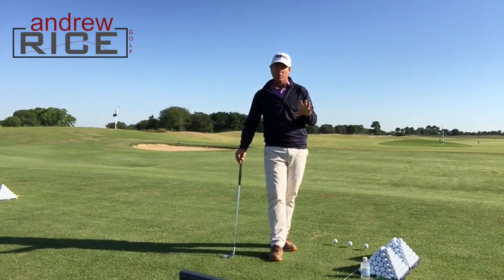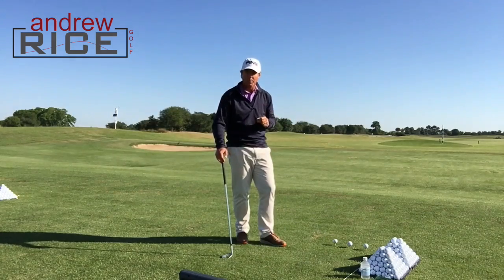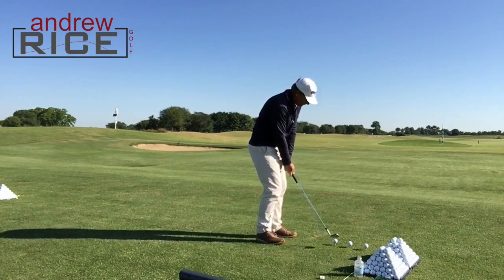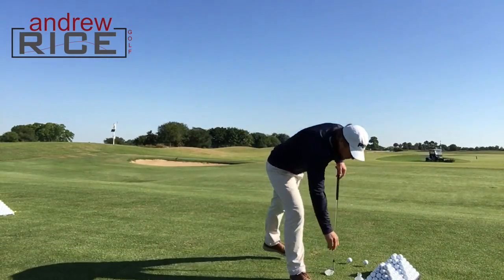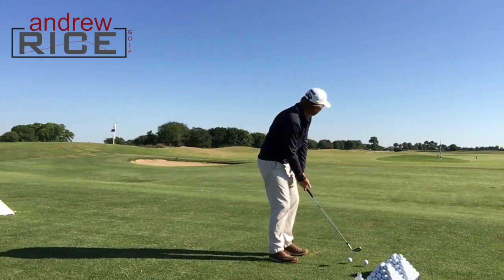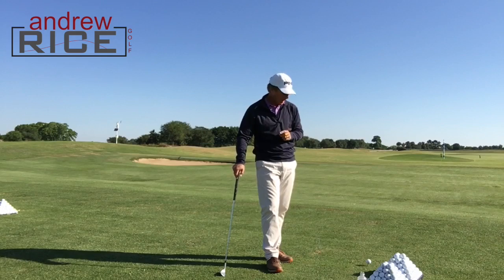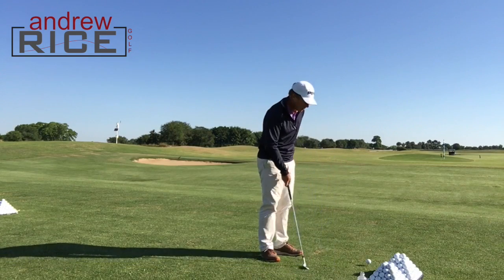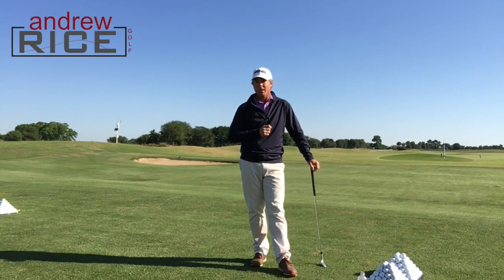Understanding Friction & Spin